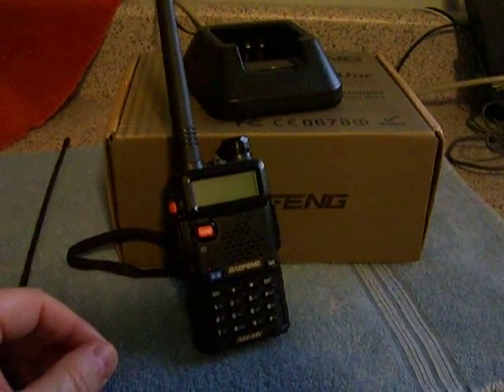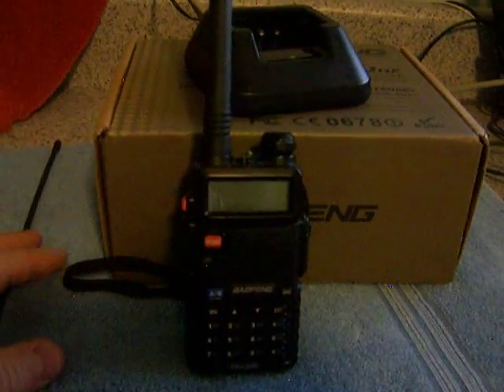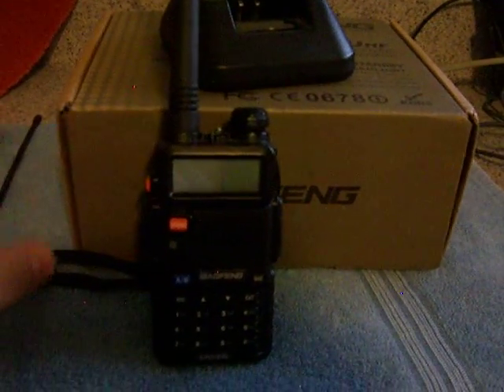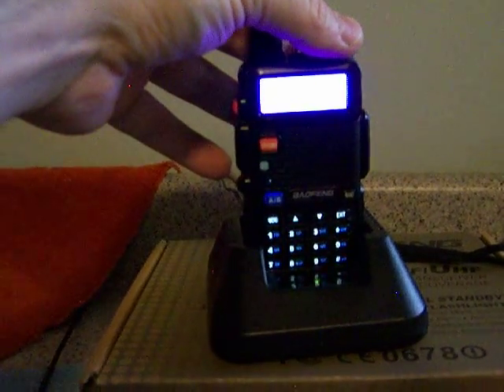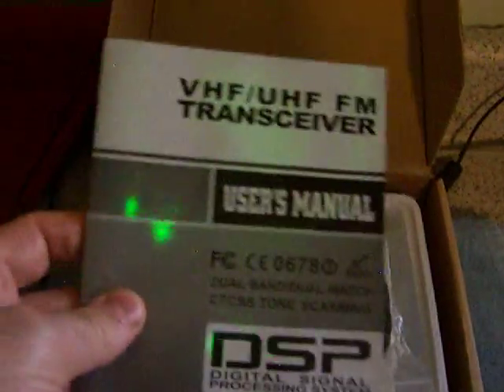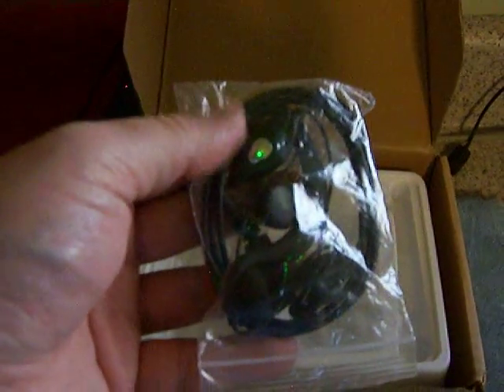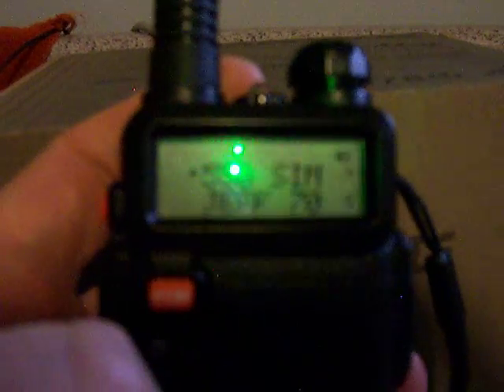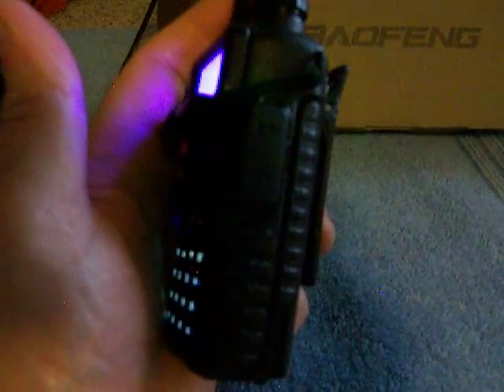Baofeng UV-5R 2 Meter & 440Mhz HT Ham Amateur Radio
Baofeng UV-5R 2 Meter 440 Mhz HT Ham Amateur Radio